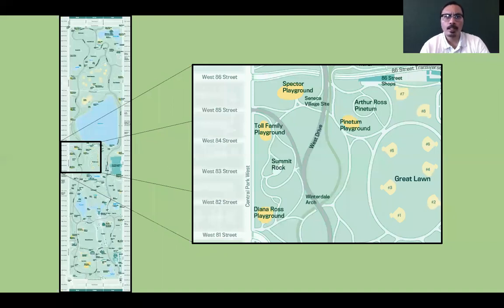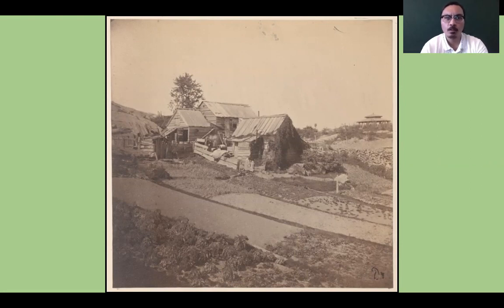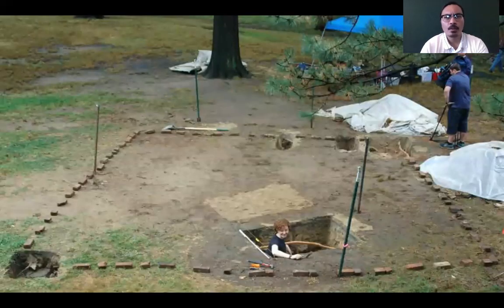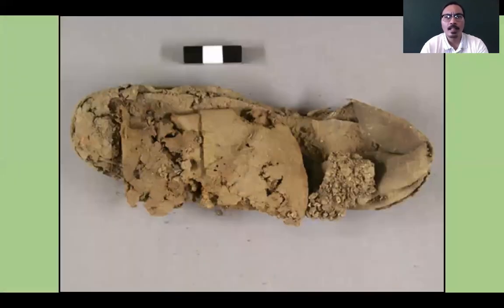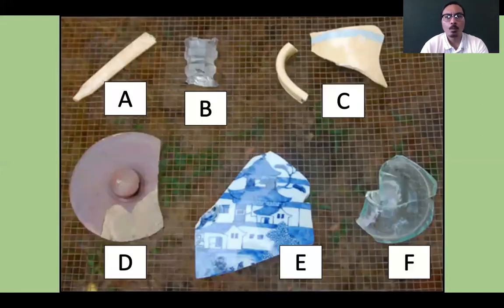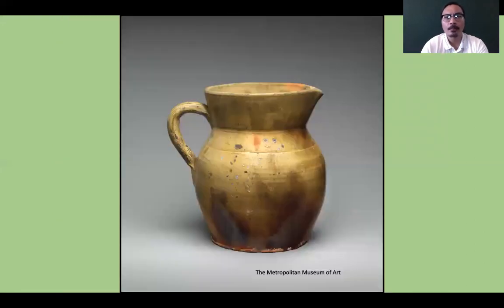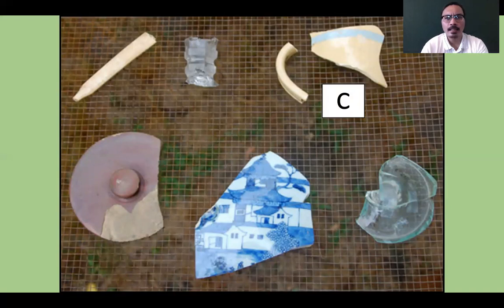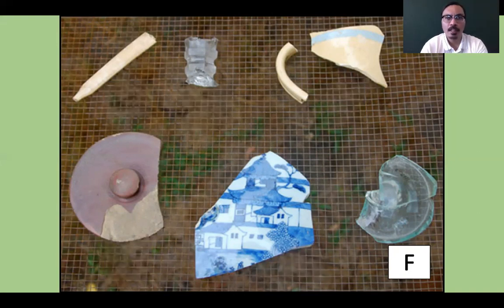Discovery Activities for Kids: The Stories of Seneca Village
Kids, ready to travel back in time to learn about the history of Central Park? Join the CentralParkConservancy for today's Discovery Activity and uncover the story of SenecaVillage, a community of predominantly African-Americans that existed before the creation of the Park. Then, learn about archaeology through some of the interesting artifacts we've discovered from this important community.

Join the Central Park Conservancy for today's Discovery Activity, the perfect at-home Park adventure for you and your family.